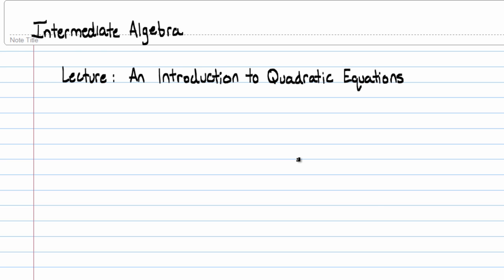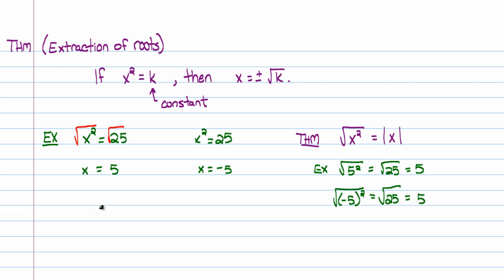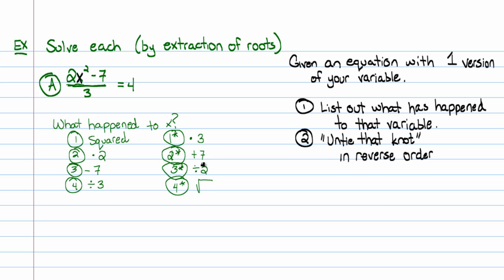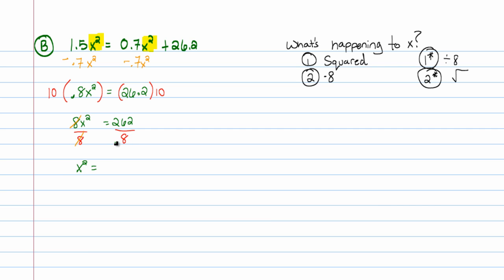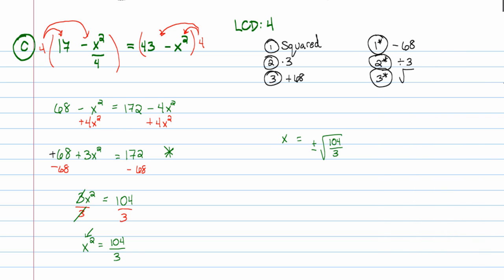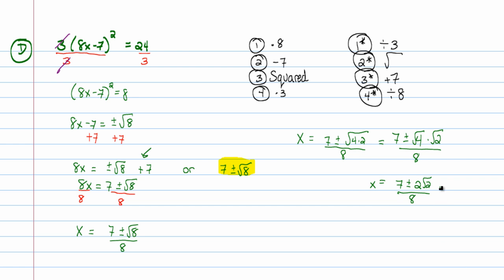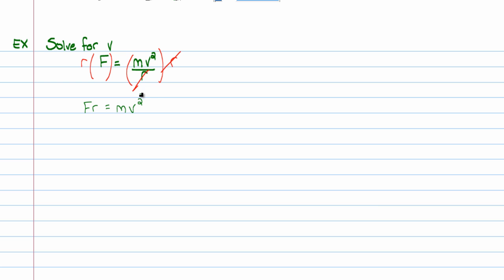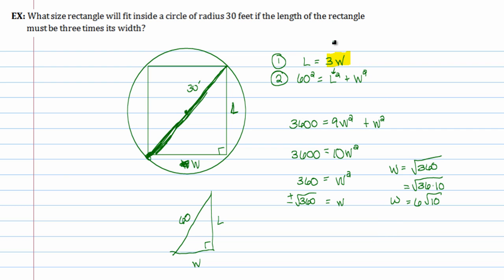.Introduction to Quadratic Equations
This video is our first foray into the concept of a quadratic equation.  We discuss what a quadratic equation is, how to solve quadratic equations involving only one version of the variable, and do some applications.  We spend quite a bit of time covering extraction of roots.